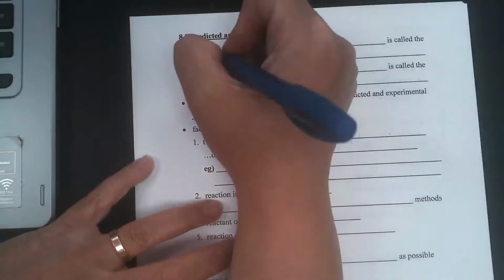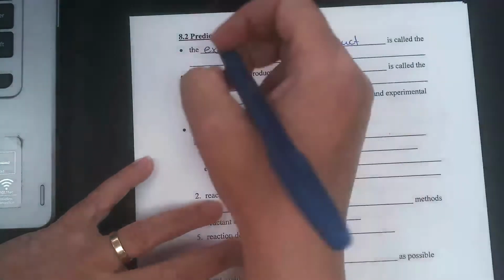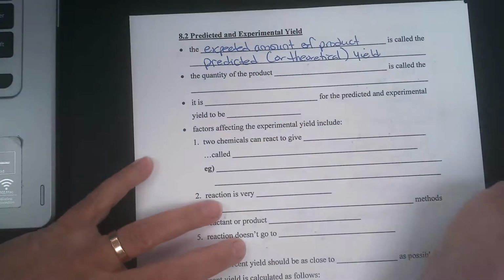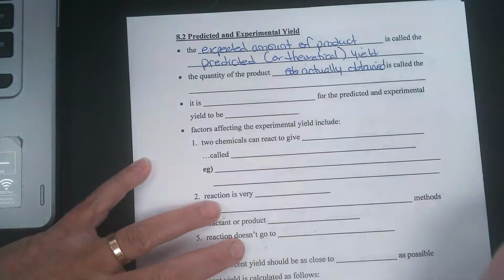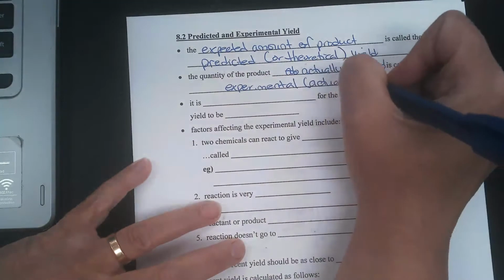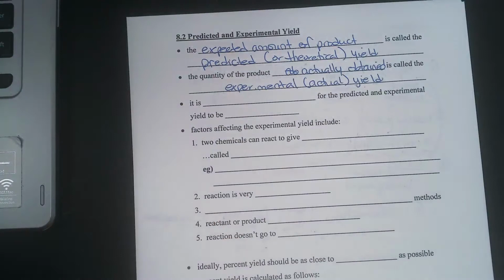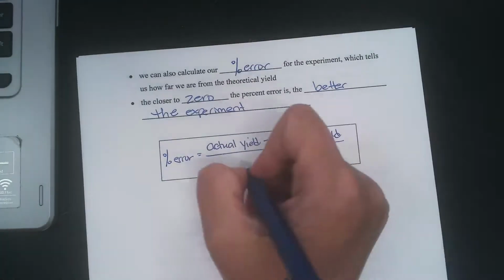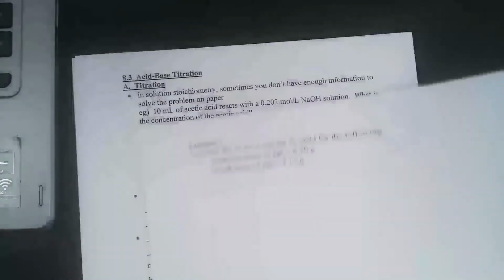Lesson 4.7 % Yield and % Error